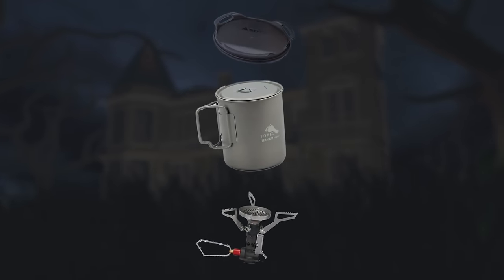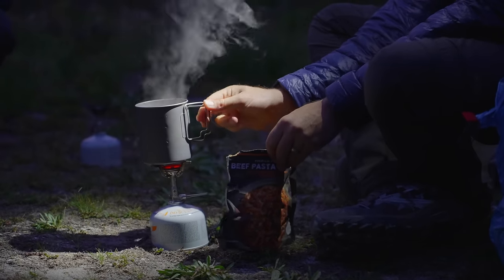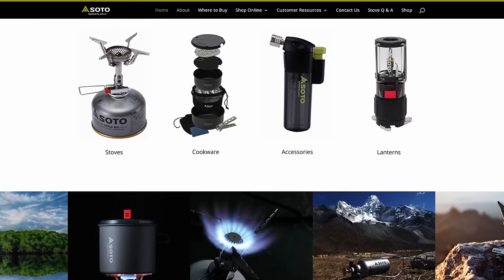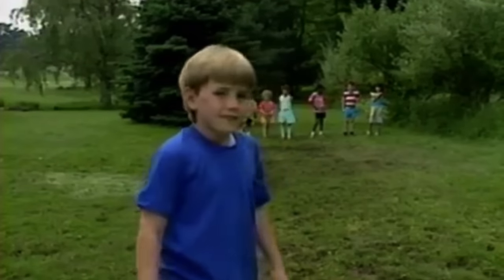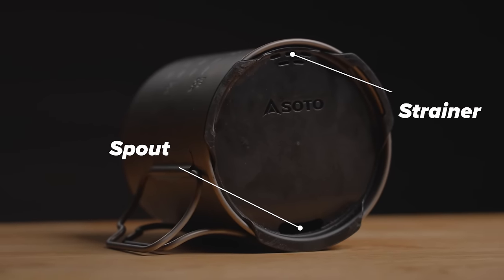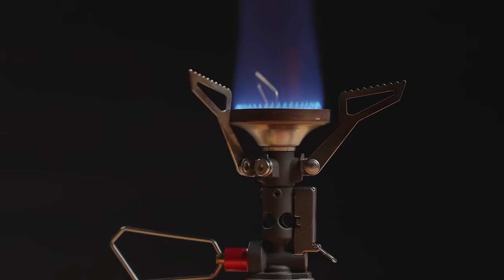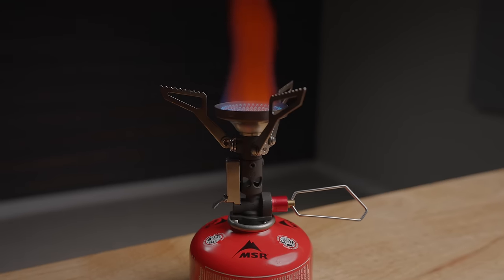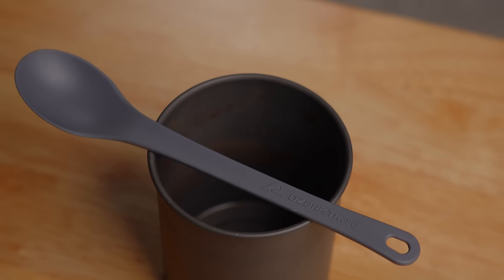My MONSTER Cook Kit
Toaks 750 ml Pot
Toaks 550 ml Pot
Soto Thermolite Pot Set (Amazon)
Soto Amicus Stove
MSR Pocket Rocket Deluxe Stove

Leatherman PS4 (often out of stock & price can vary)

My monster Frankenstein cook kit.